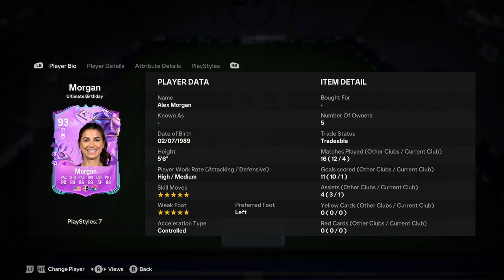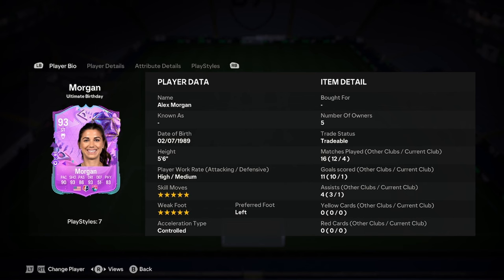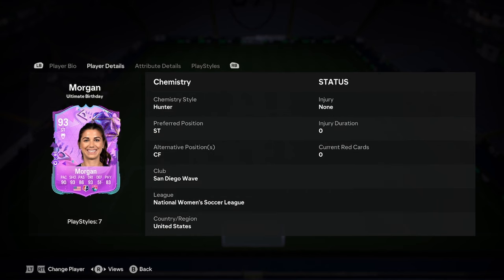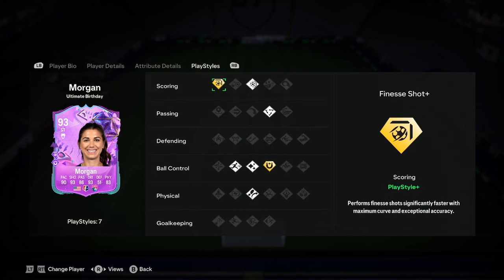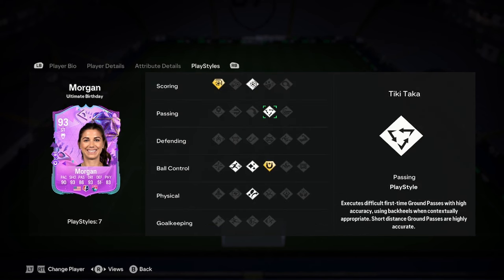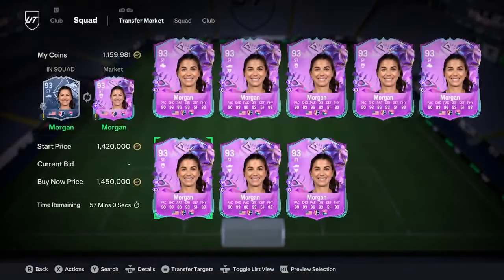93 Alex Morgan Ultimate Birthday Player Anaylsis!! || EA FC 24 Ultimate Team